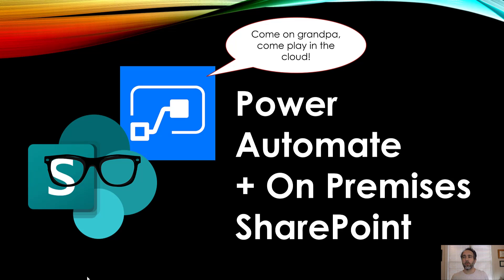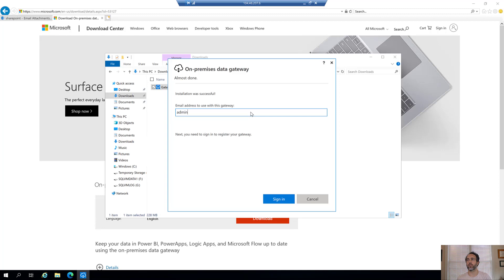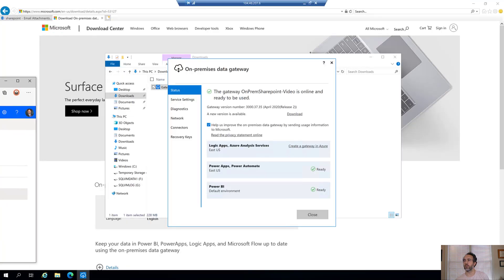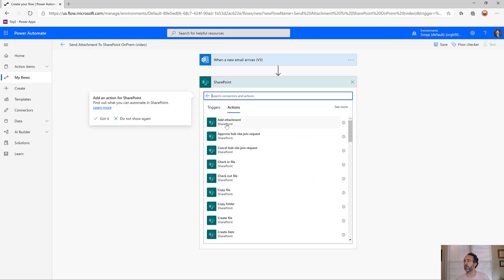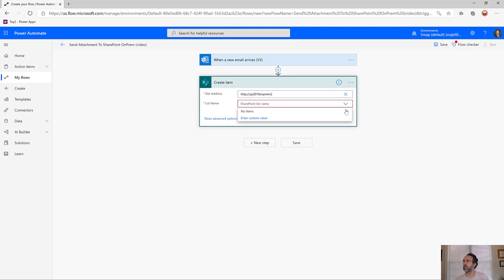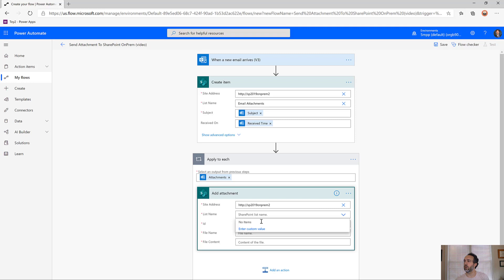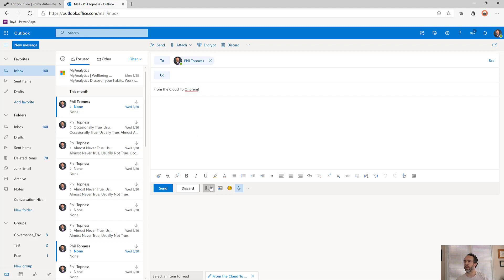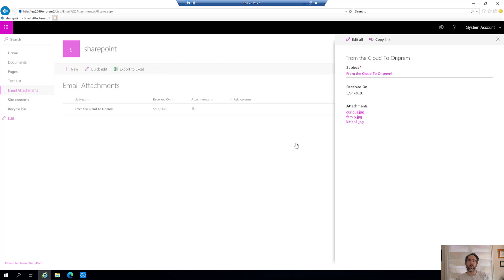On Premises SharePoint Connected to Power Platform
Even though you may have a SharePoint site that lives on premise, it doesn't mean that it can't take part in the Power Platform fun.  In this video I take an on premise SharePoint server, install the On Premises Data Gateway and run a flow that saves incoming email attachments to a list on SharePoint on premise.